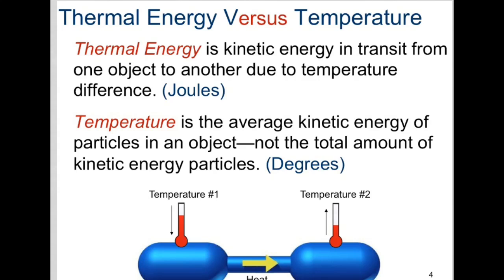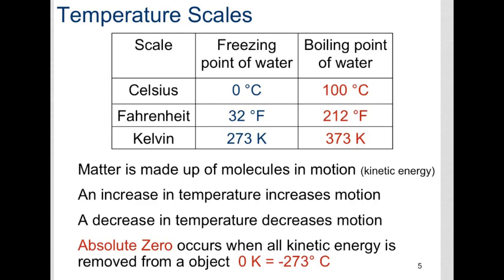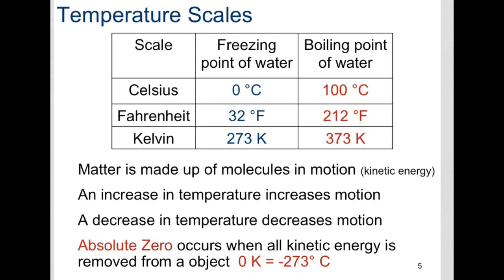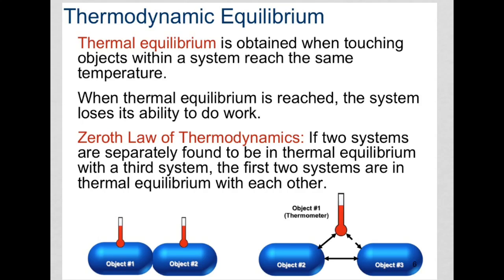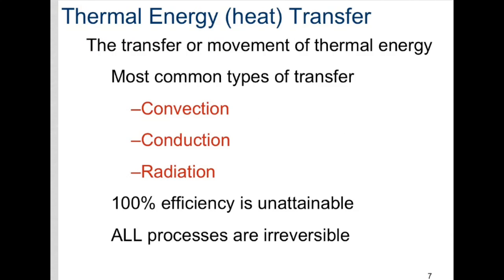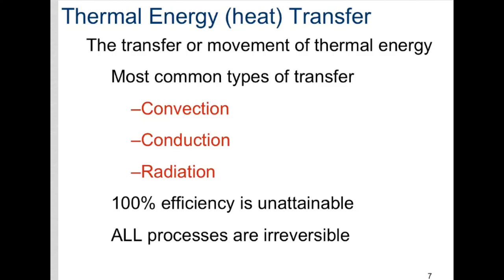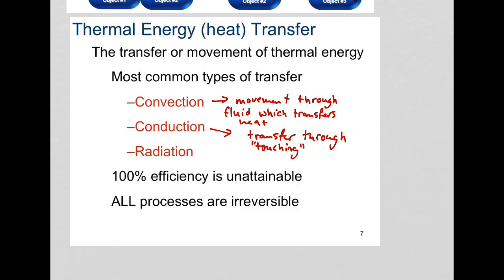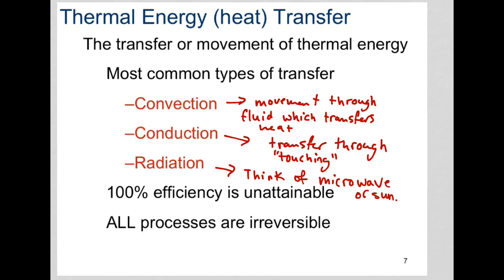Introduction to Thermodynamics